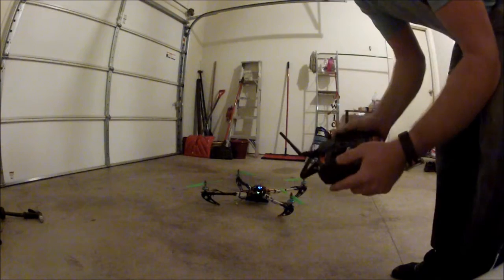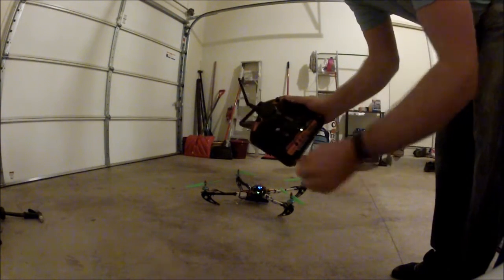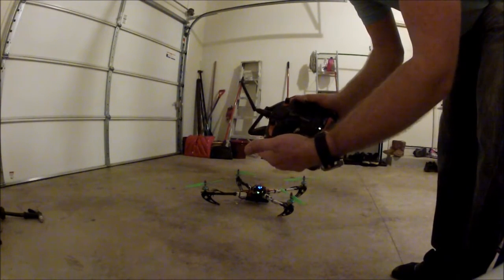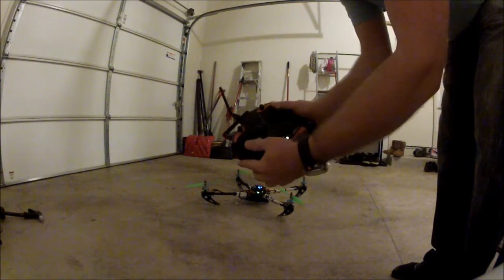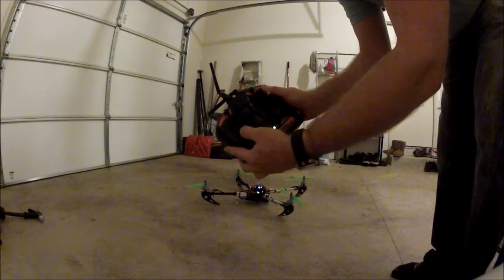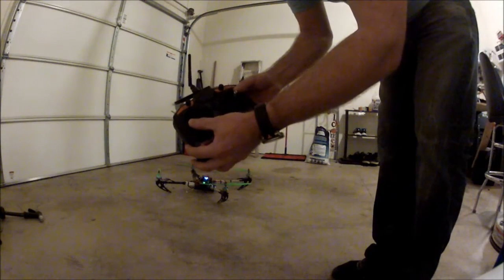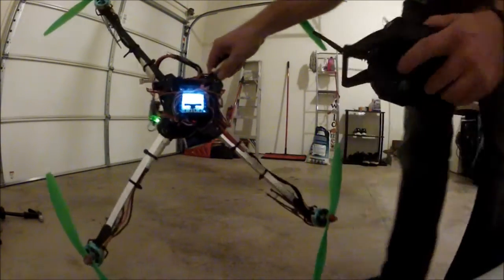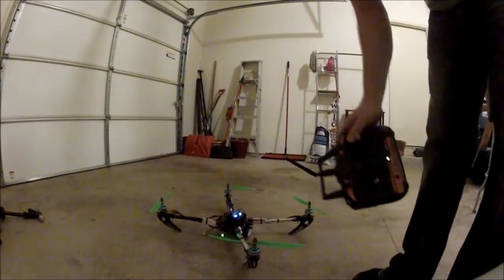Test Flight for Chuck .wmv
here you go buddy.